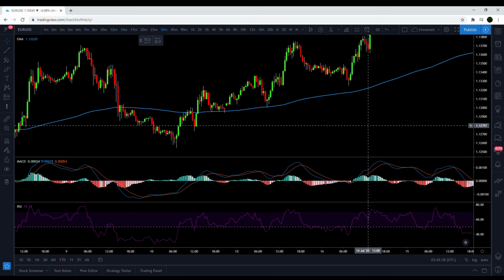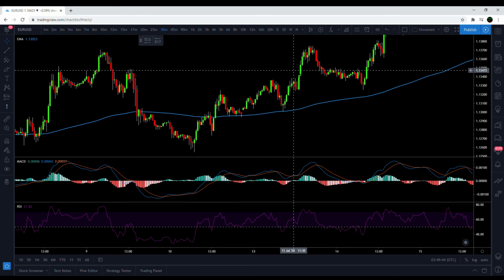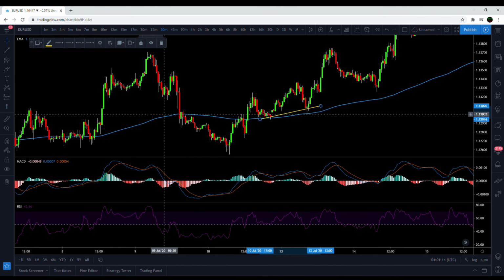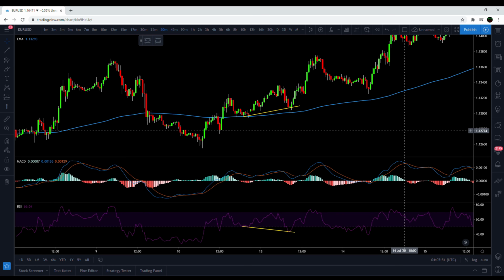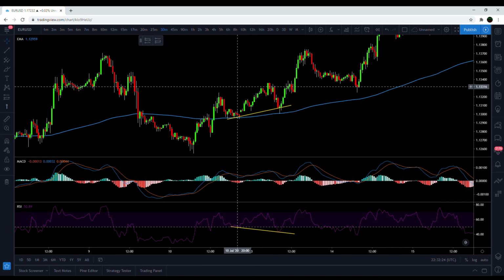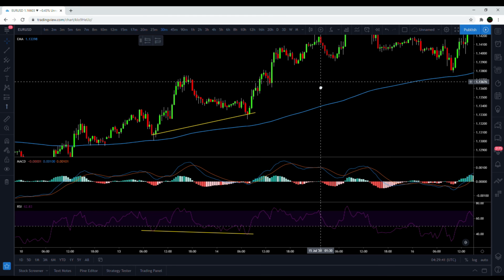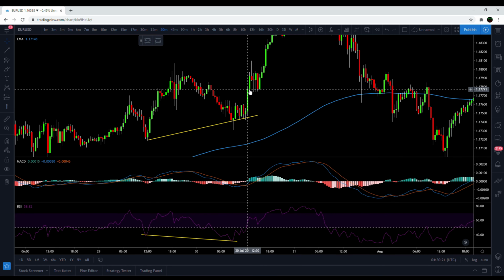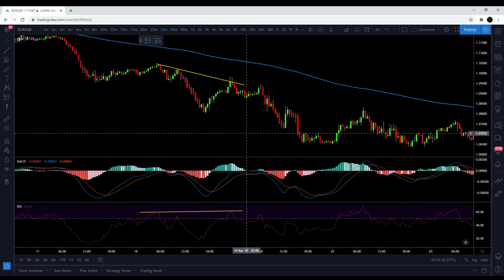Best High Probability Profitable Trading Strategy - MACD+RSI+200 EMA